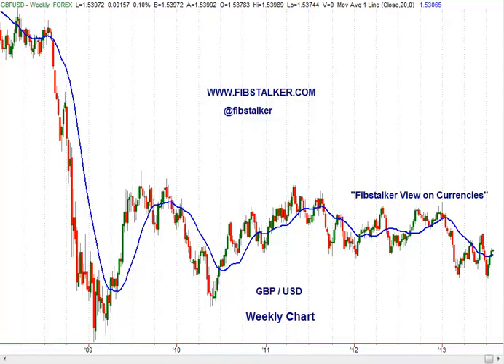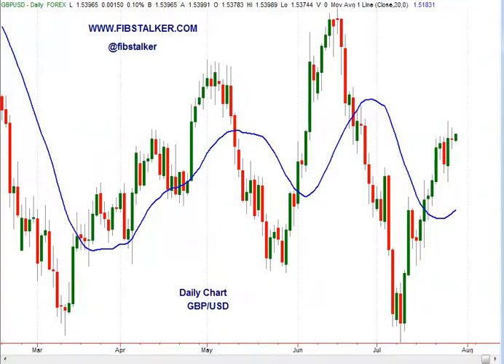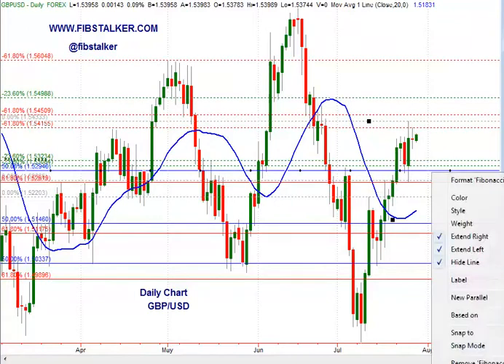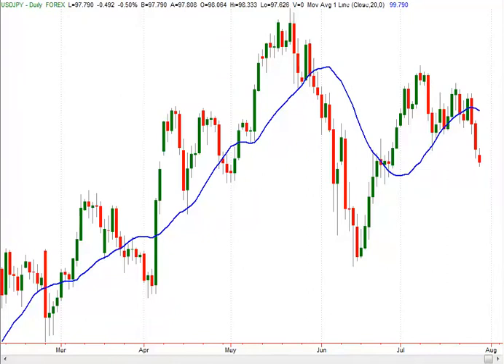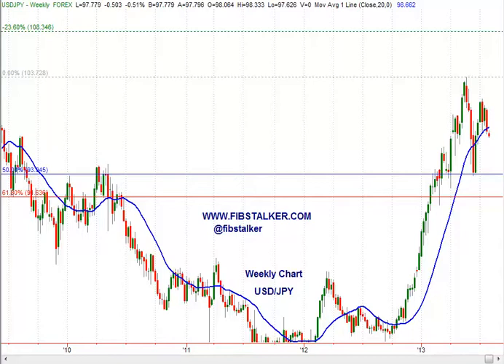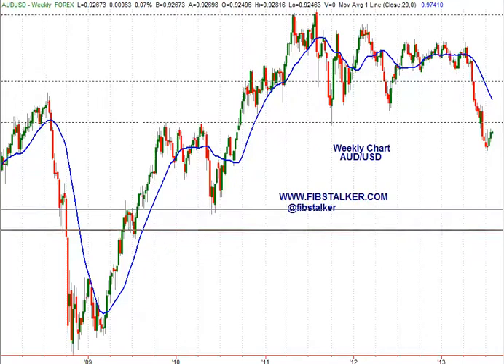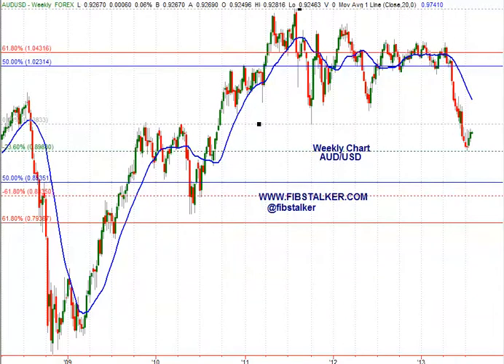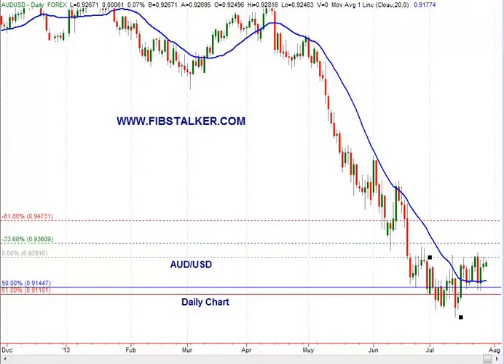GBPUSD, USDJPY & AUDUSD Analysis & Forecast, July 28th 2013